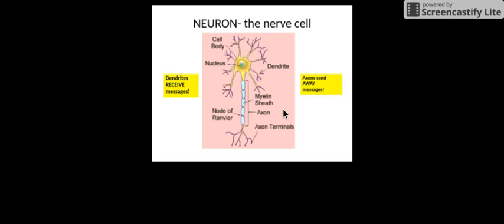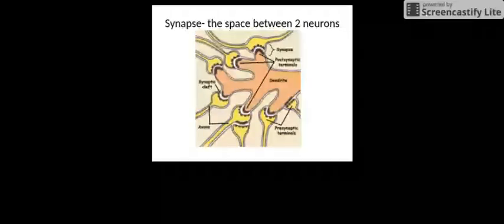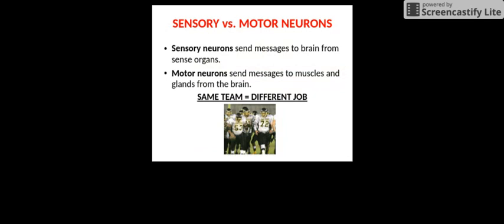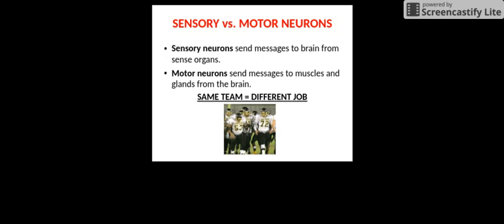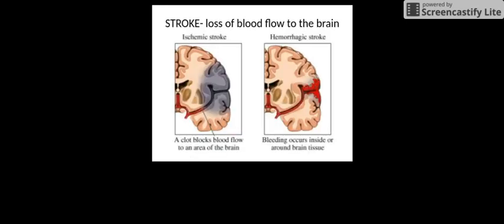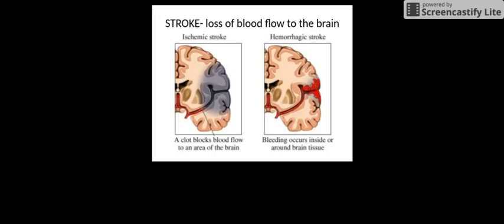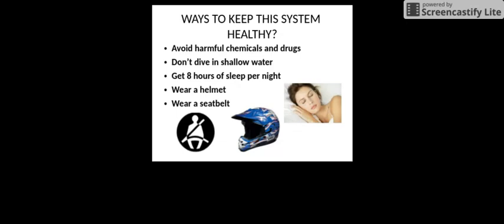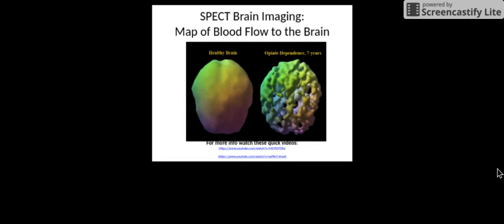Sep 7, 2017 6:58 AM